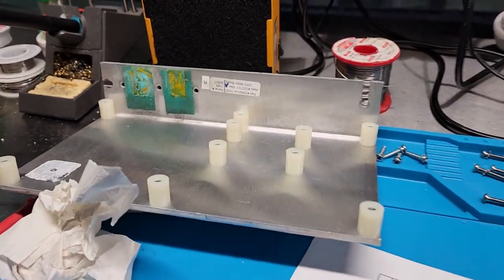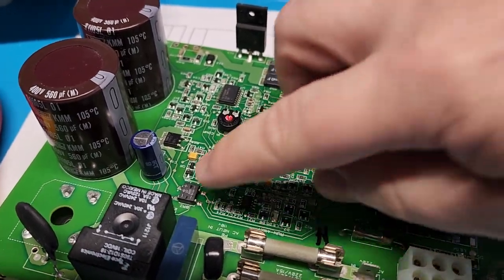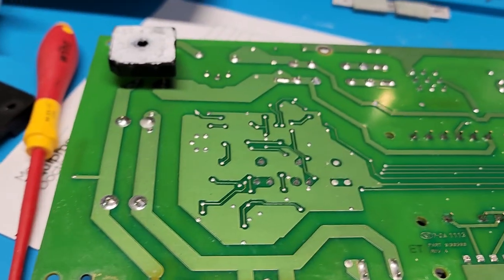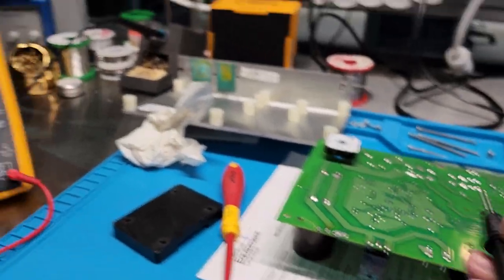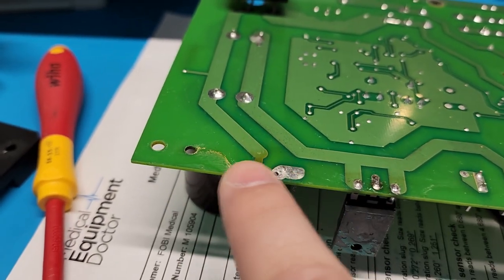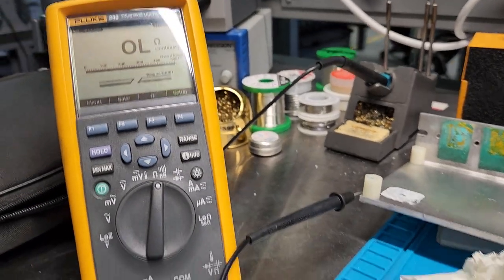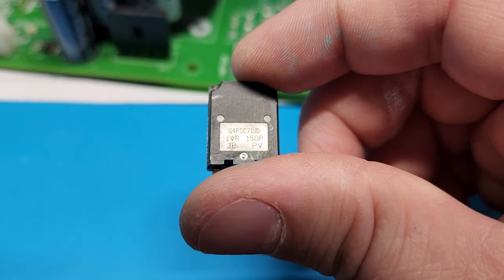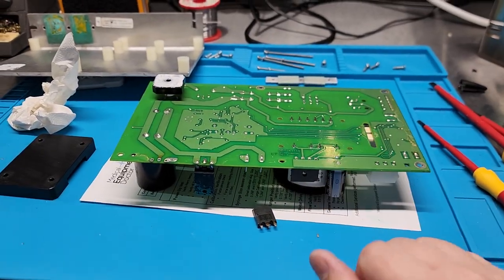Treadmill Motor / Power Board Repair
Treadmills come in 2 usual flavors, 3 phase brushless and then there's brushed DC.
This power board had a popped fuse which means there's a short -somewhere. Let's find it.
In the video I generically call 2 components "mosfets" - which I knew better.
In this design an Insulated Gate BiPolar Transistor (IGBT) is pulsing DC to the motor (to control speed) while the other component is a fly back diode (free wheeling diode) for emf. (see my other treadmill repair video for replacing defective fly back diode).
An alternate design uses an H Bridge and 4 mosfets to control speed and direction.